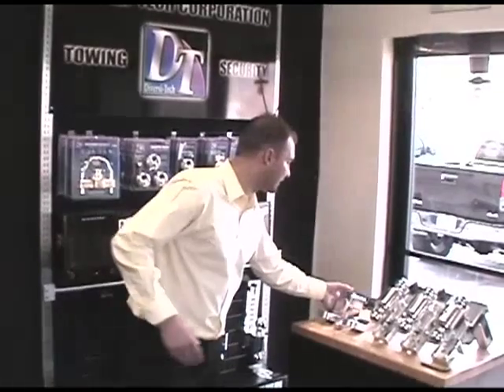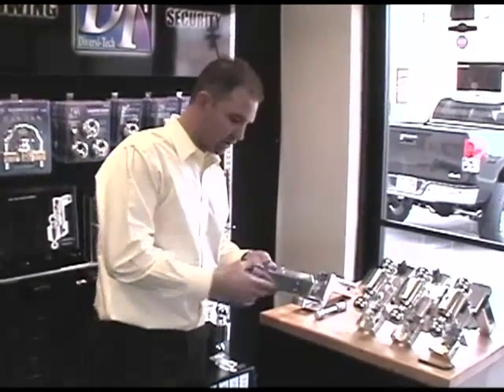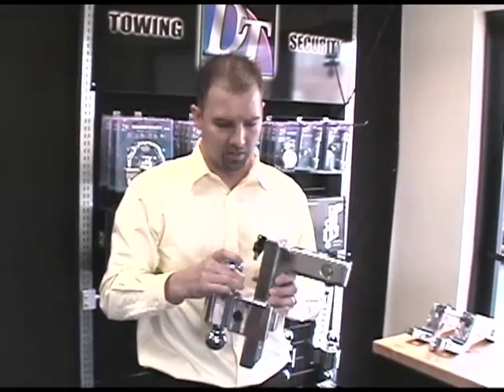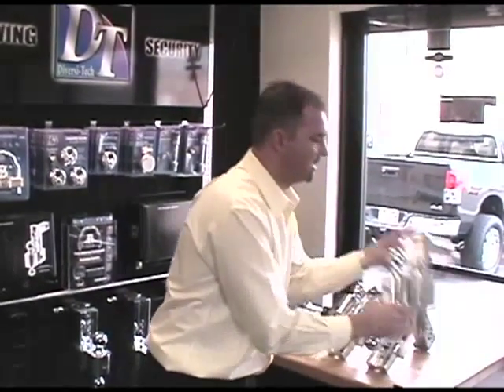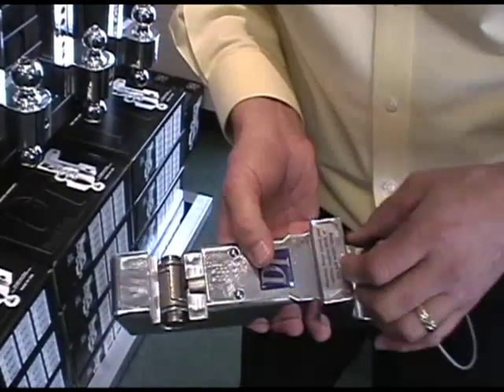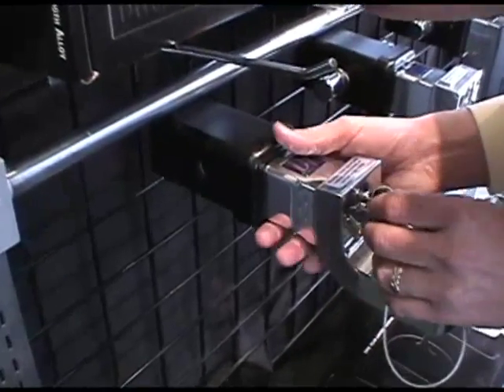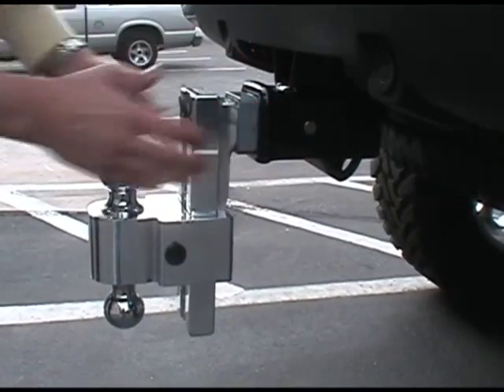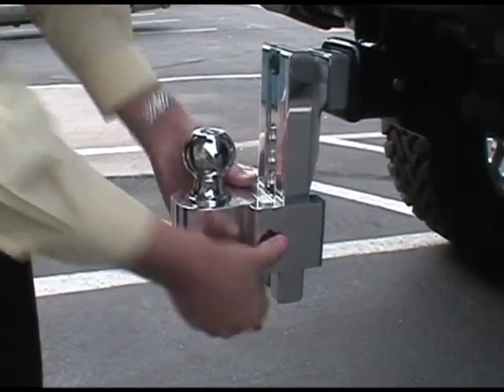Adjustable Towing Hitches and Ball Mounts by Diversi-Tech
Adjustable trailer towing hitches and ball mounts made of aicraft grade aluminum. Divesitech's  line of  products includes adjustable, fixed and self locking trailer hitches and ball mounts as well trailer couple locks and disc locks. DT hitches have features that are not available on any other line of towing products, such as for example spring loaded, anti-rattle balls that lock the hitch tight in place, cutting down noise and reducing wear.  As a personal preference I like them better than Rapid Hitch made by Andersen.